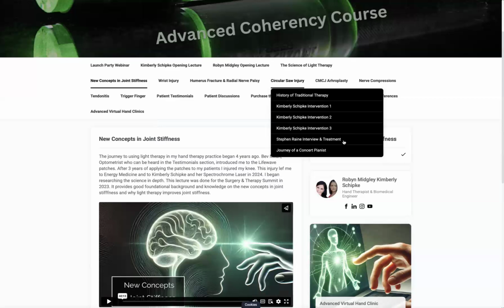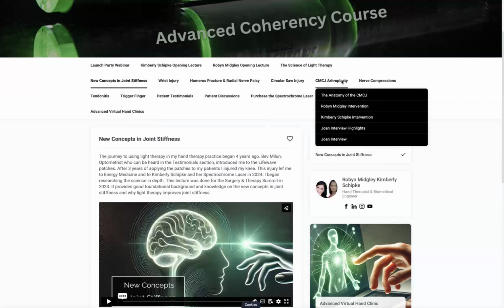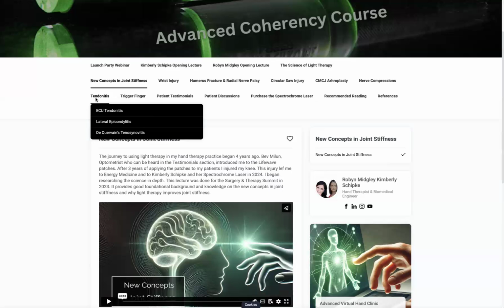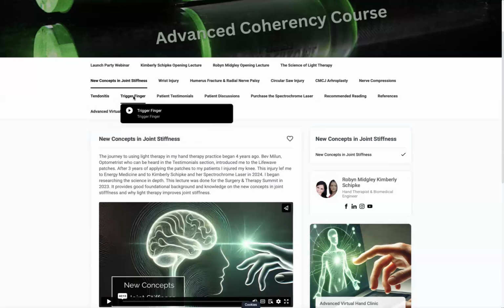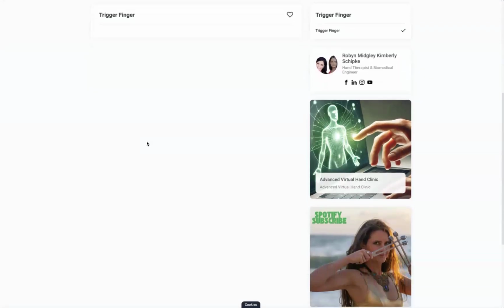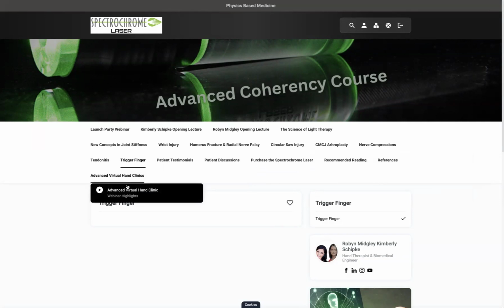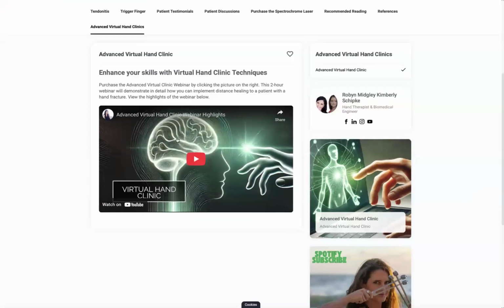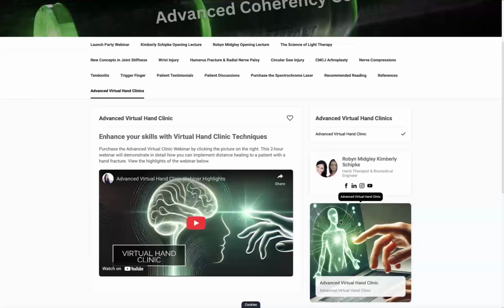ADVANCED COURSE PREVIEW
The Advanced Coherency Course by Kimberly Schipke & Robyn Midgley.
Join Kimberly Schipke M.S to learn more about the art & science of using the Spectrochrome Laser and the 111 Hz Tuning Fork along with other tools to perform distance healing.

Join Robyn Midgley, Specialist Hand & Upper Limb Therapist who will demonstrate the practical application of Kimberly's Foundational Coherency Course.

Kimberly & Robyn will both work on the same patients. Kimberly at a distance and Robyn in person.

Expand the repertoire of your current knowledge or awareness of light therapy and vibrational sound healing and learn how to integrate this skill into your practice. Kimberly Schipke M.S is a is a biomedical engineer who has spent the last 15 years traveling the world studying both ancient and physics-based ways to shift the biofield and the body into more coherent expression. She uses thermal imaging to study changes pain, nerve damage or other health issues when introduced to energy-based treatments. Kimberly studied the Universal Divine Laws of Light and Sound of the Zoroastrian culture, Biogeometry based on Egyptian temple science and the Vedas of the Hindu culture. She has incorporated their teachings into her work and looks forward to sharing with our group.